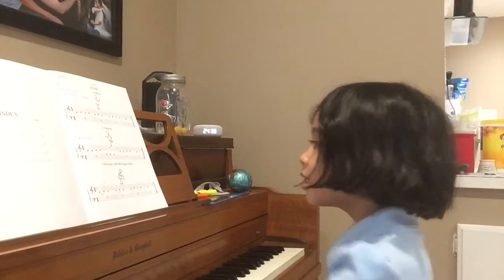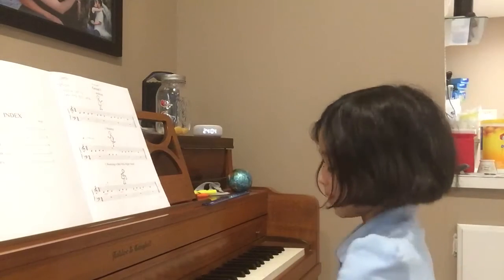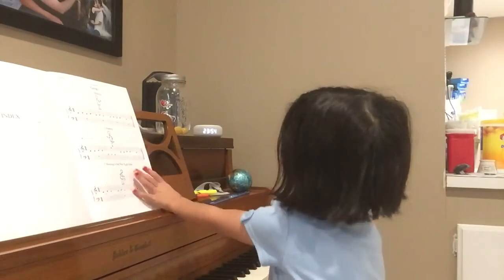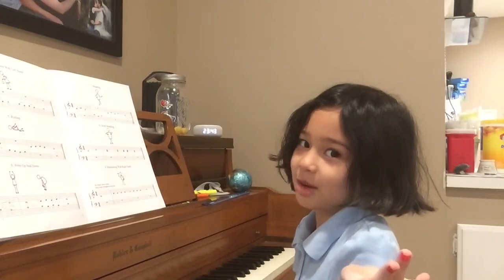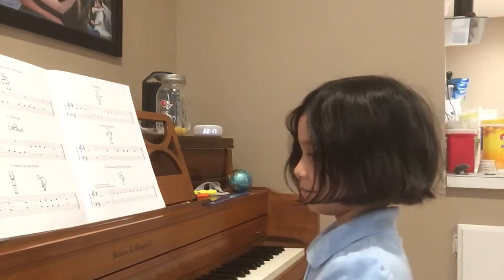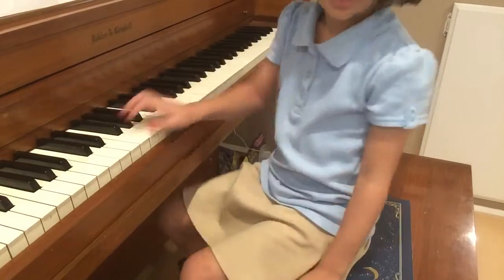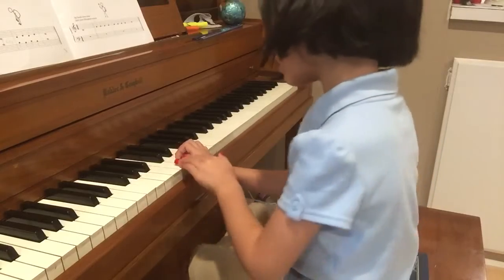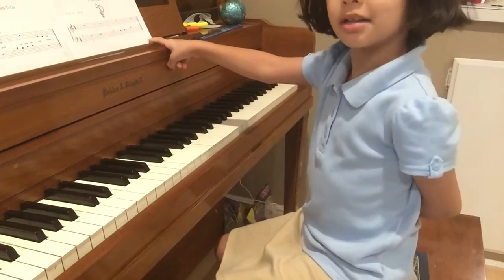Piano lesson with Hannah